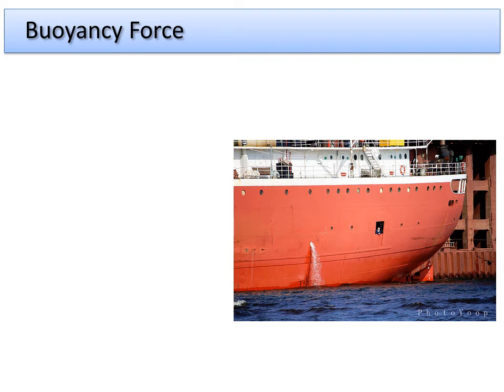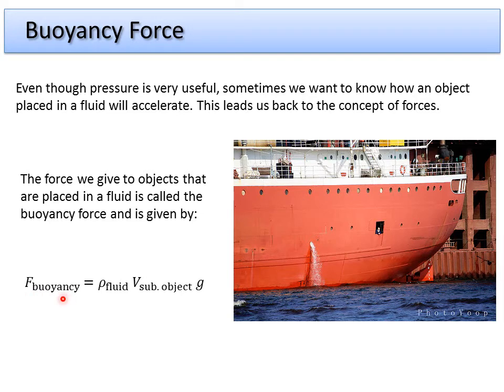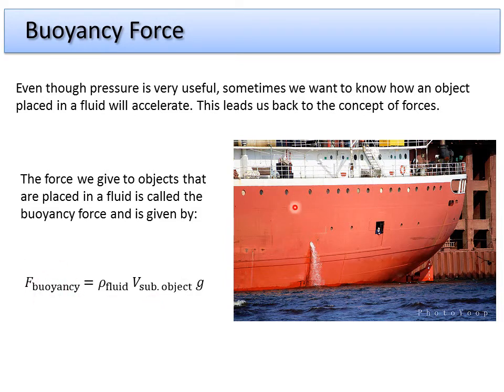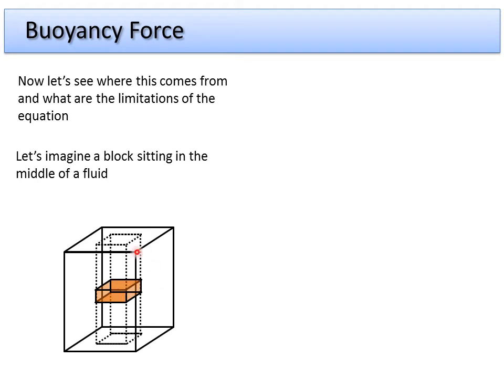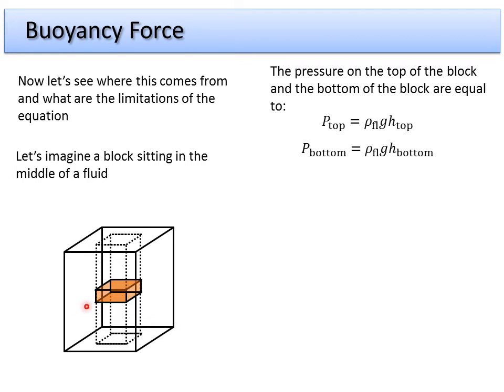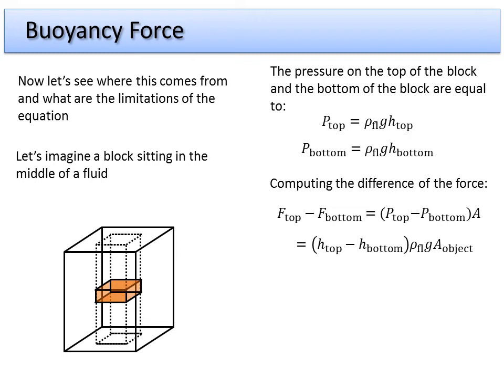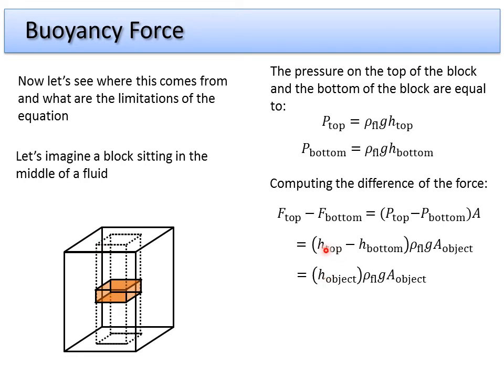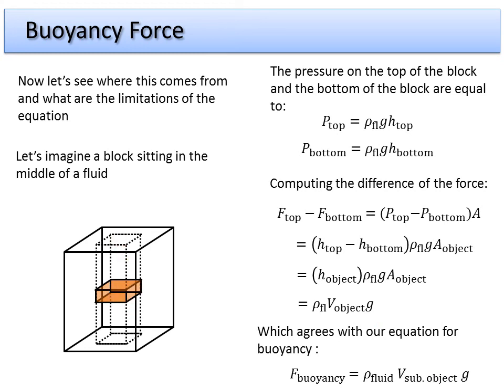4. Fluid Dynamics - Buoyancy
A discussion on the Buoyancy Force and how it comes out of pressure by Nathan Erickson